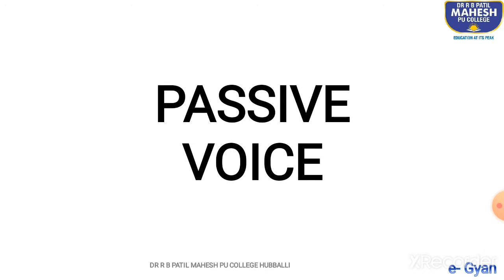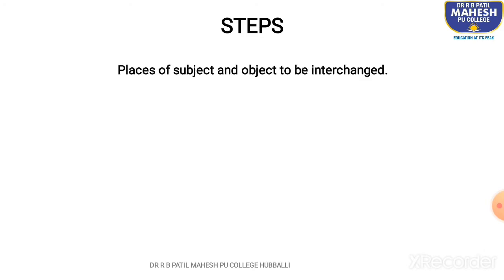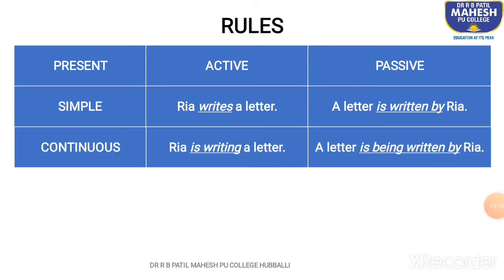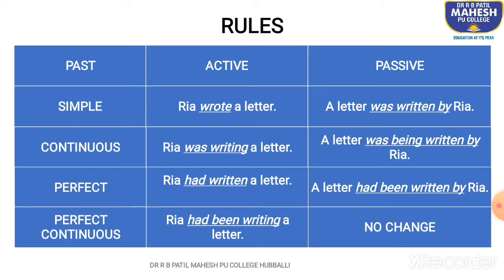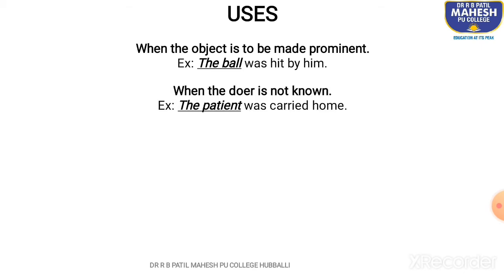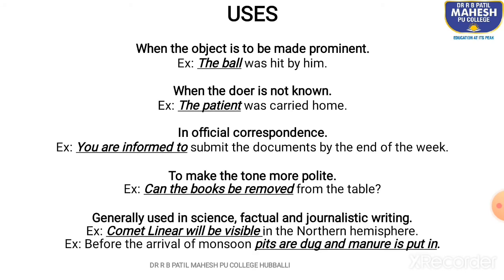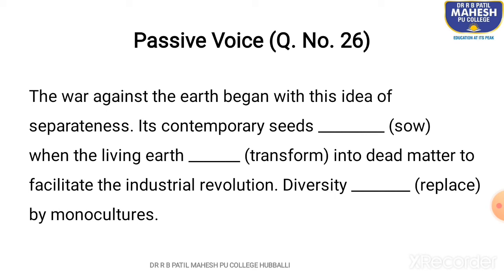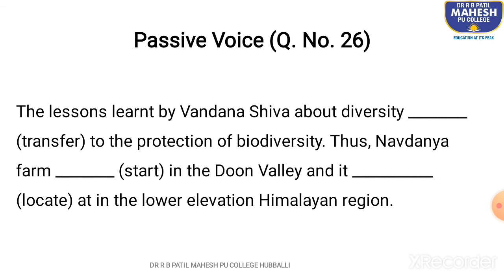English Lecture #40 Passive Voice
This video contains the following:
1. Meaning of Passive Voice
2. Examples
3. Steps
4. Uses
5. Rules
6. Exercise (Assignment)